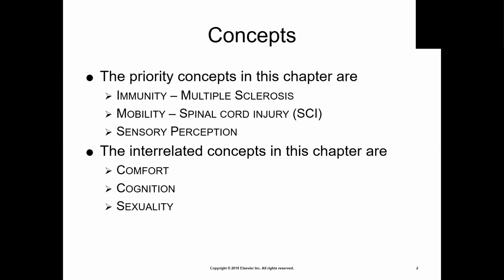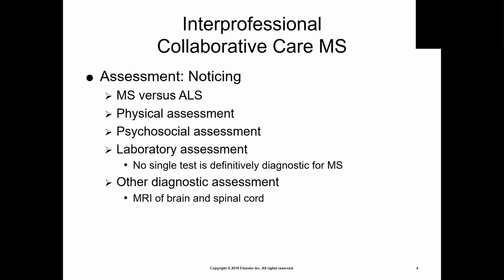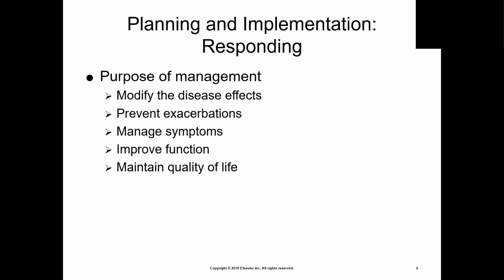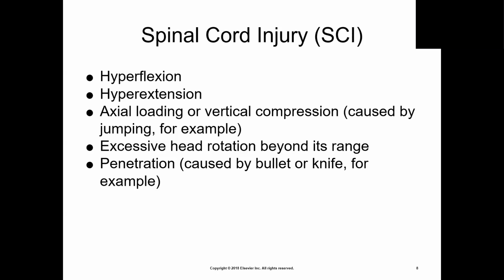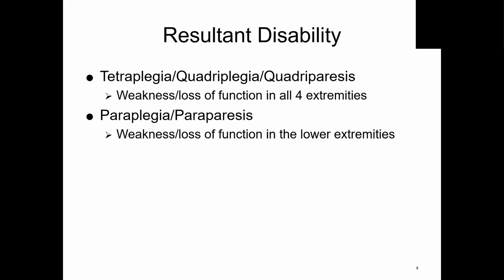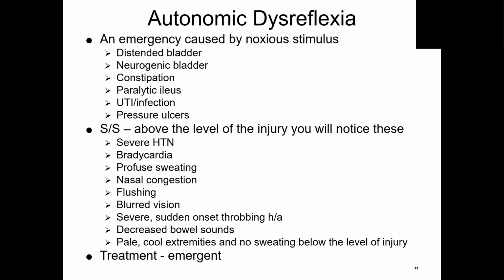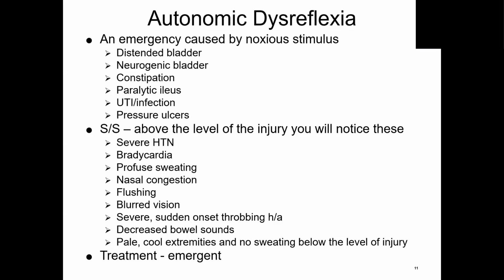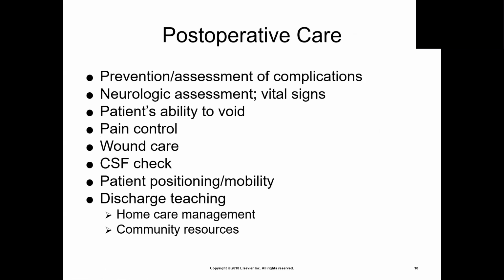ADN 276 Lecture 011221 3/3 Chapter 43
Chapter 43, CNS: Spinal Cord